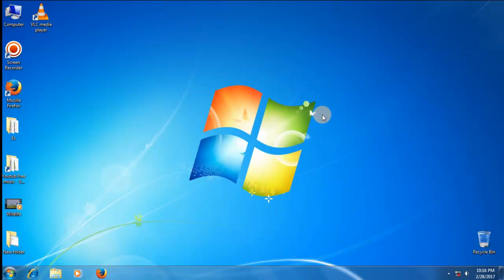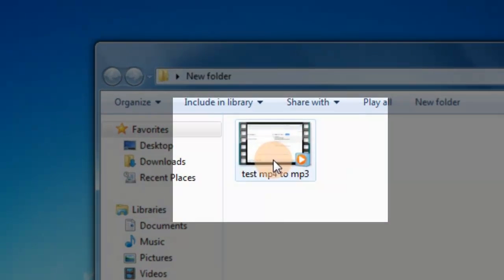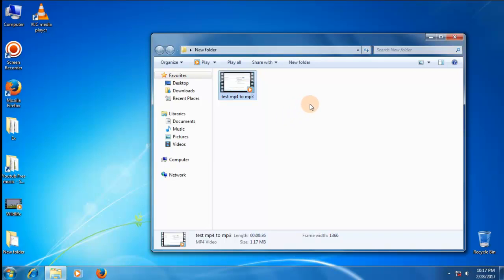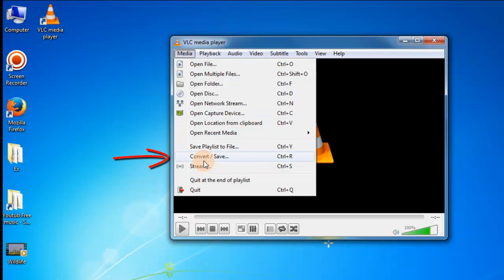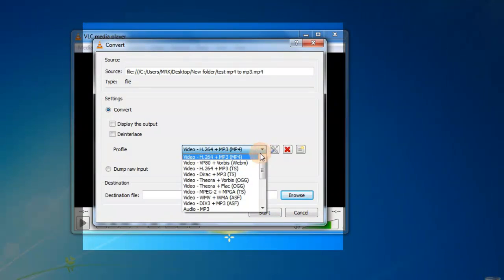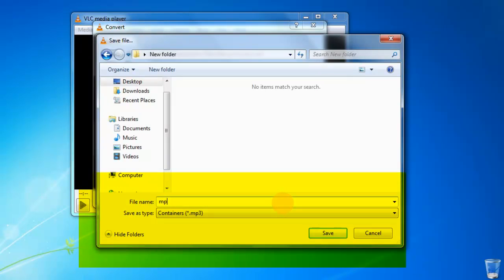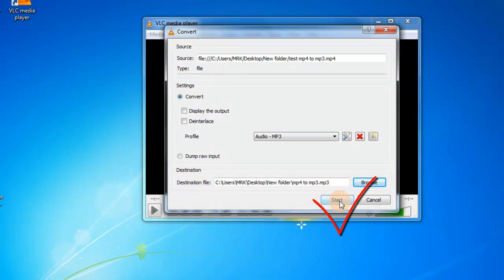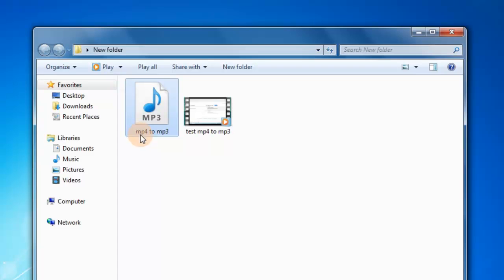How to use VLC Media Player Using as a Mp4 to Mp3 Converter (VLC Media Player)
In this tutorial video I’m showing How to use VLC Media Player Using as a Mp4 to Mp3 Converter (VLC Media Player). So, try and enjoy. Dear PC provides new and expert level computer, internet, science and technology related education for free, you can tell me question about your problems, request for a video, you can visit me below link.

Dear PC